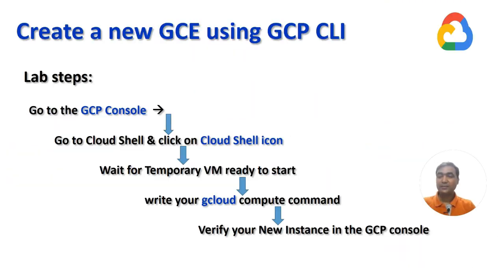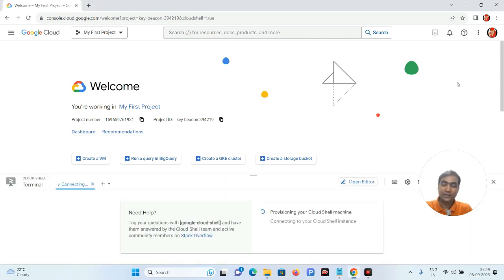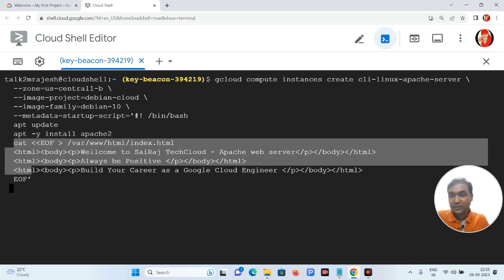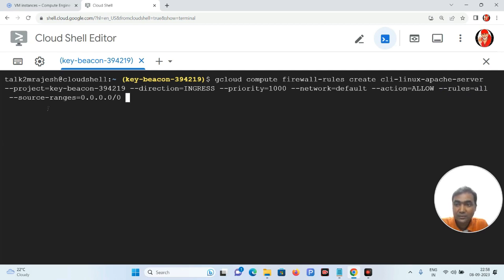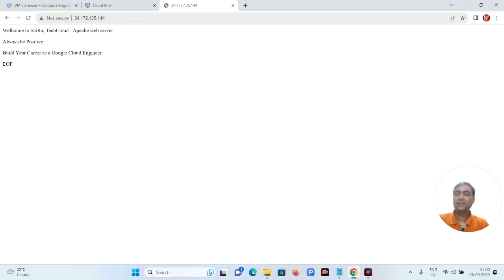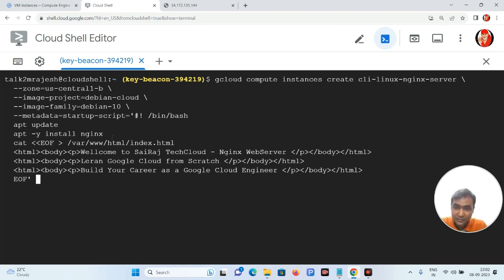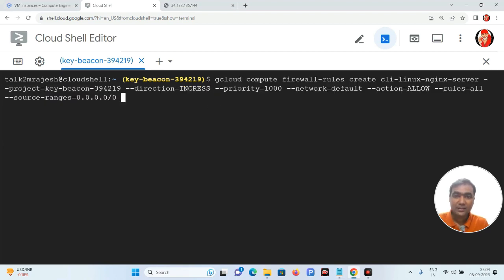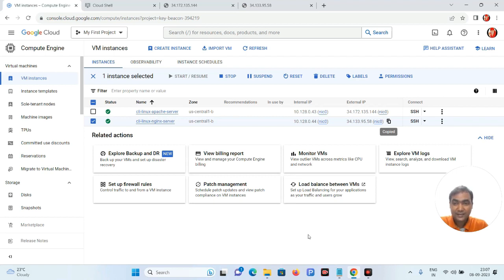GCP Tutorial-27 | Install all Required Software at VM Creation using GCP CLI Commands🔥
gcp services
gcp tutorial
gcp devops